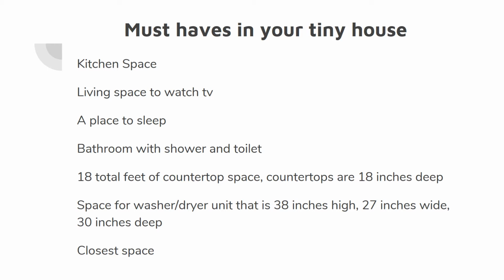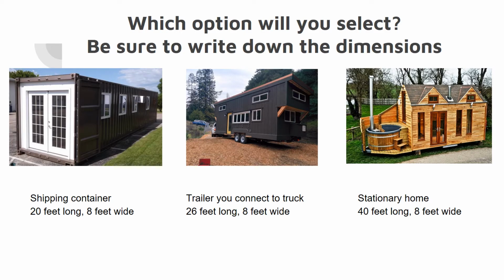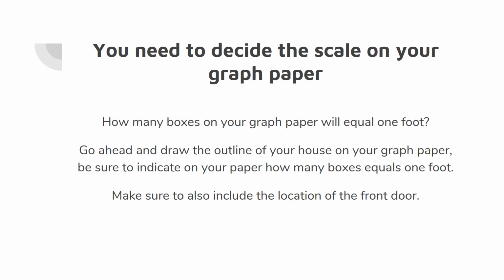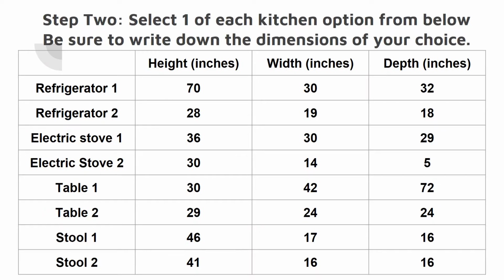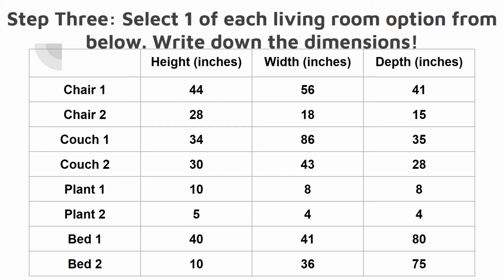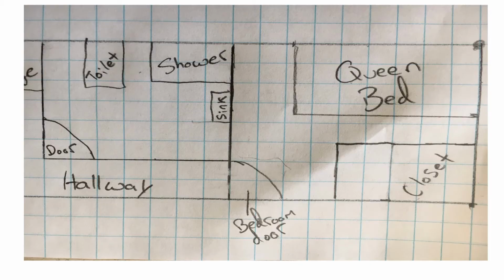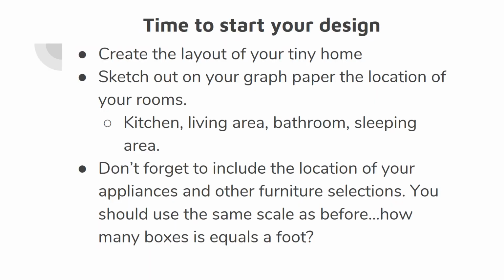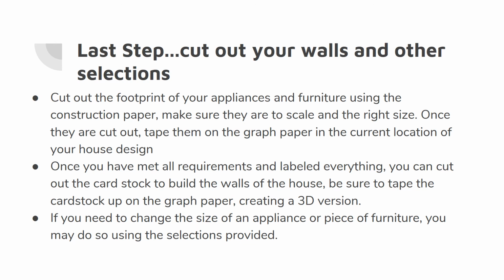STEAM Day 2018: Designing a Tiny House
SHMS Steam Day 2018. Lesson video for math lesson - designing a tiny house.